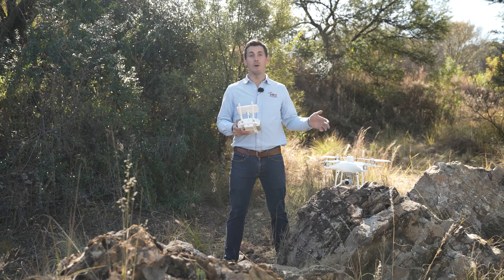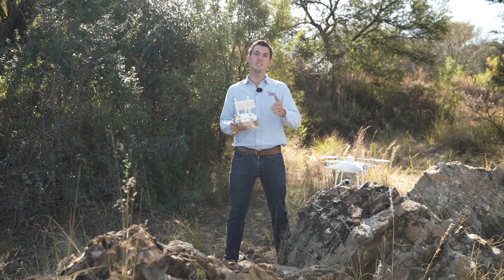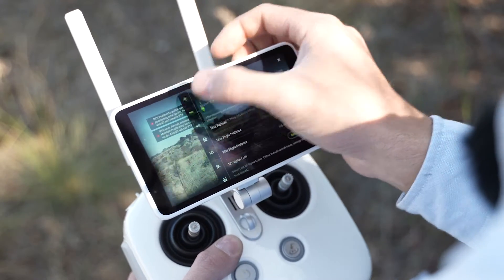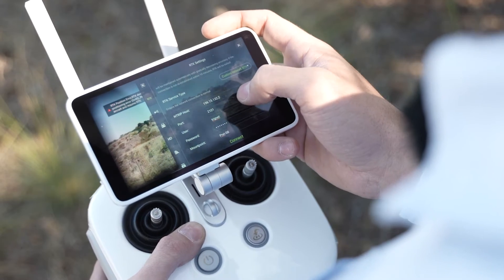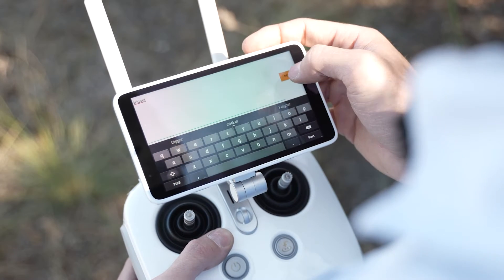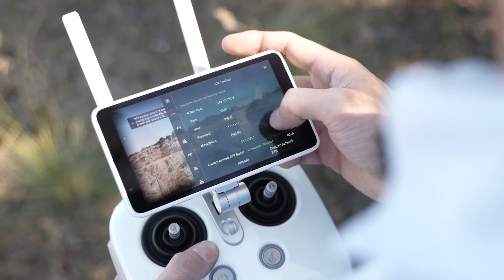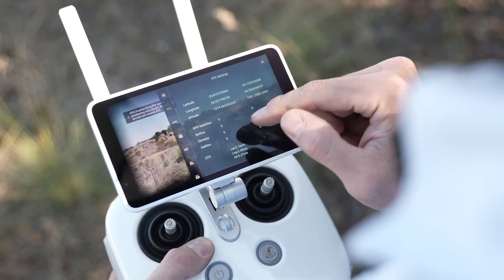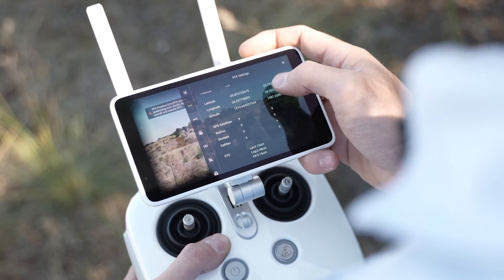How to get an accurate map without the use of GCPS | DJI Phantom 4 RTK GPS Training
Have you ever been in a situation where you are at a site and you do not have a ROVER or BASE to measure GCPS? Obtaining an accurate map may seem to become a challenge. Here's a solution! In this video we show you how to get an accurate map without the use of  GCPS over local NTRIP/CORS/TRIGNET Station using a Phantom 4 RTK Drone.